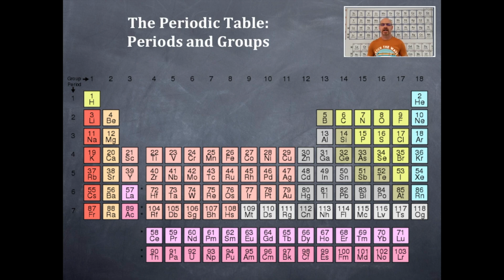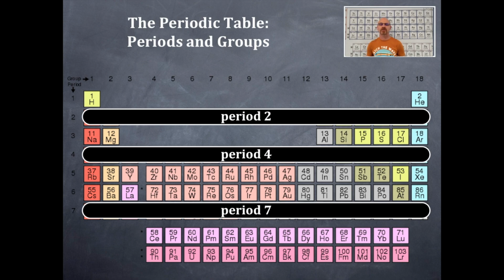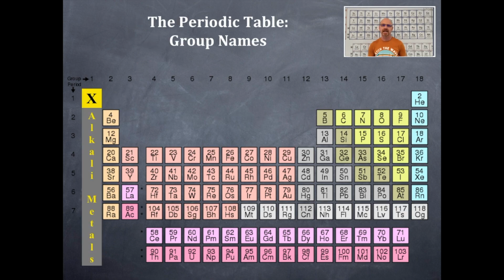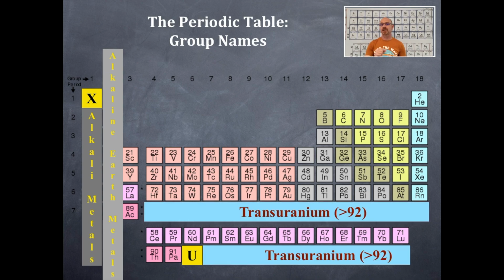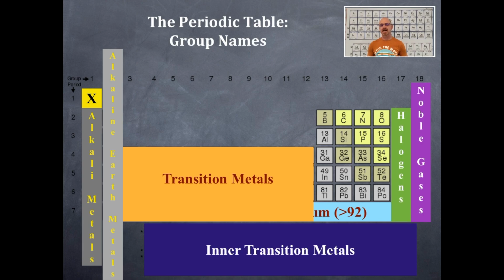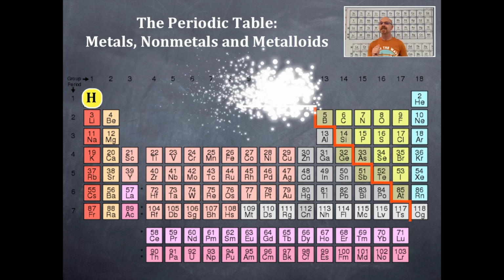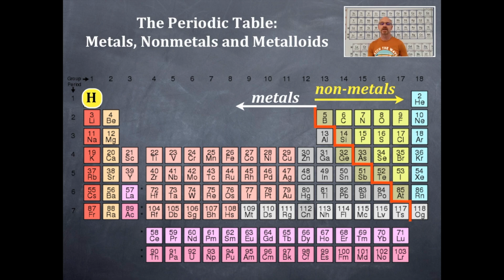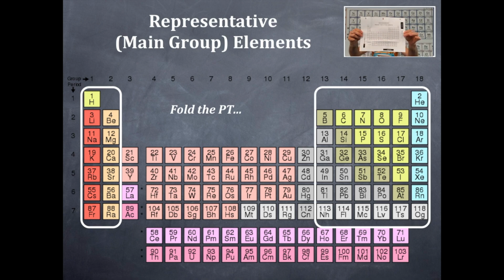Categories of the Periodic Table